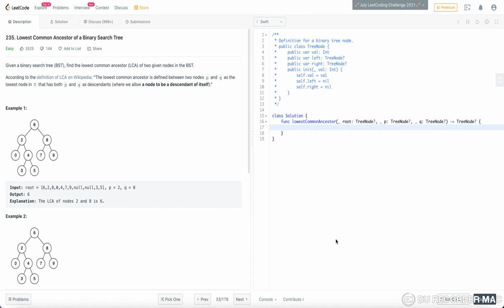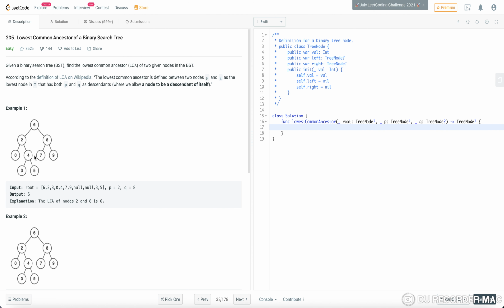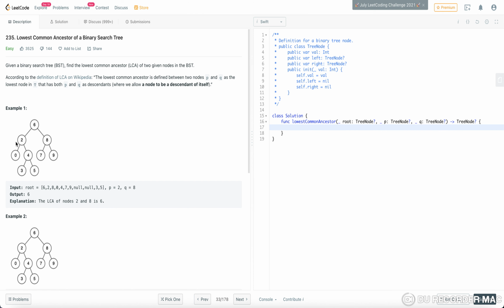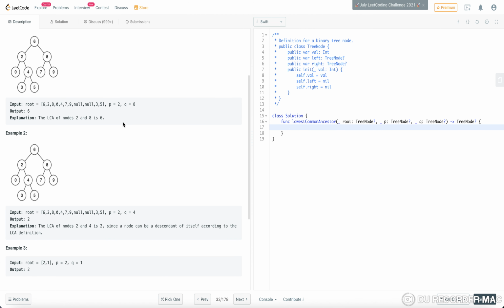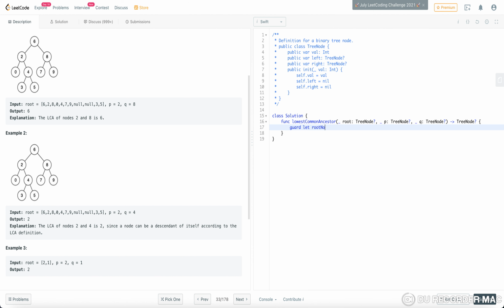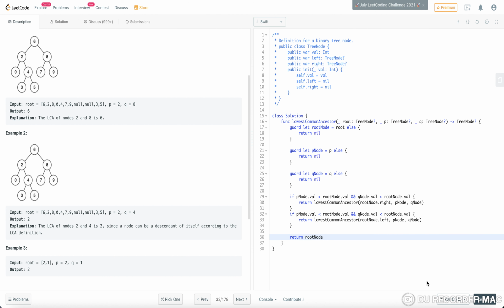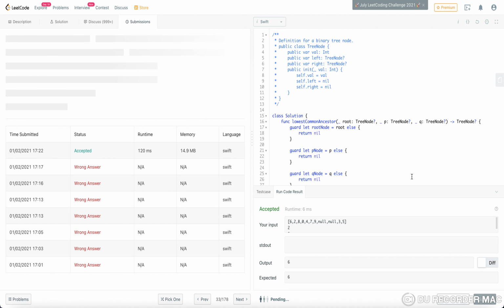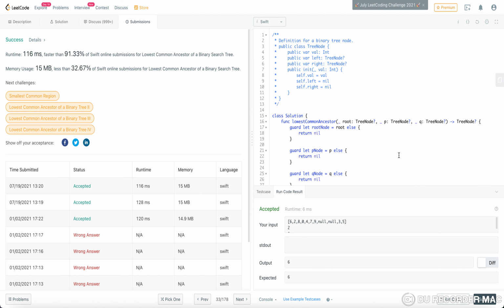LeetCode:235 - Lowest Common Ancestor of Binary Search Tree in Swift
In this video, we solve the Leetcode problem no. 235 - Find  Lowest Common Ancestor of Binary Search Tree. The programming language used here is Swift.